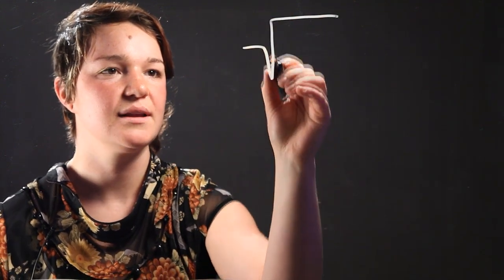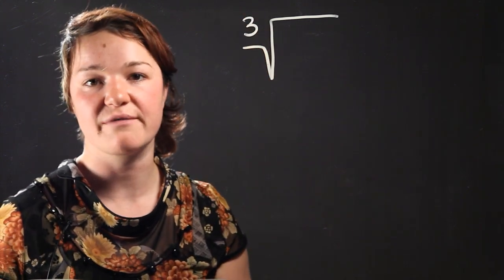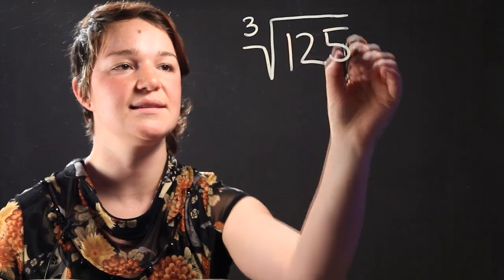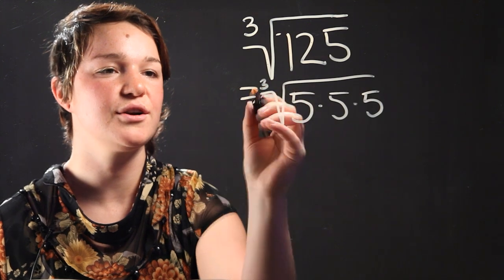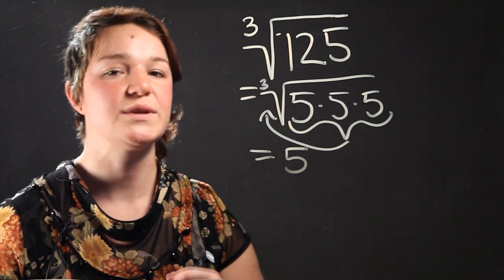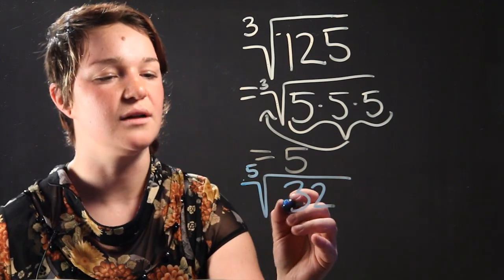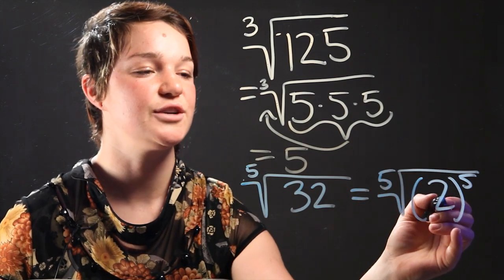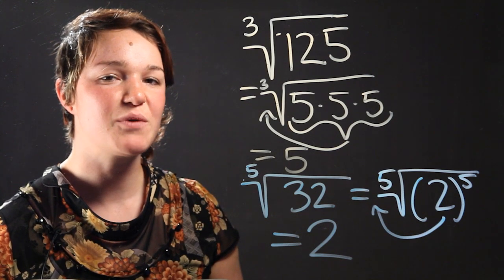Rules of Simplifying Radicals With Indices Greater Than 2 : Radical Numbers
If a radical has an indices greater than "2" you have to simplify it in a very specific way. Learn the rules for simplifying radicals with indices greater than "2" with help from an expert in mathematics in this free video clip.